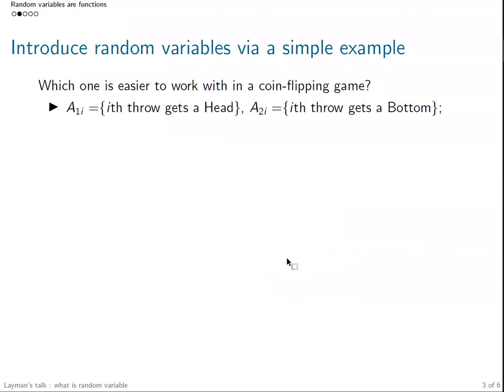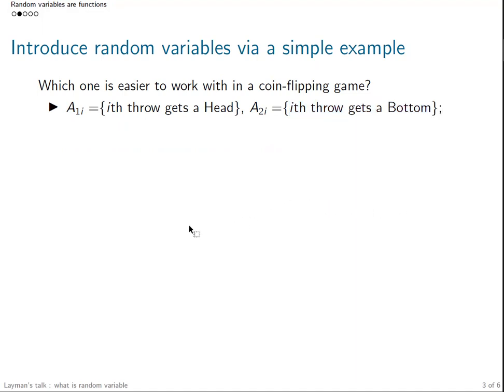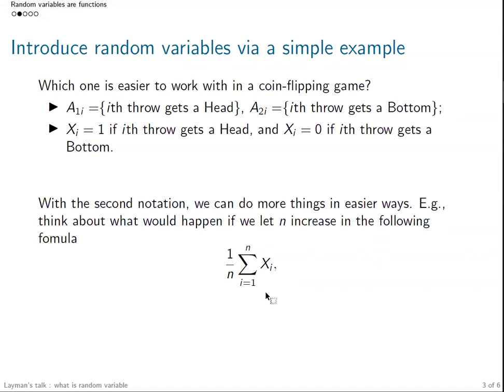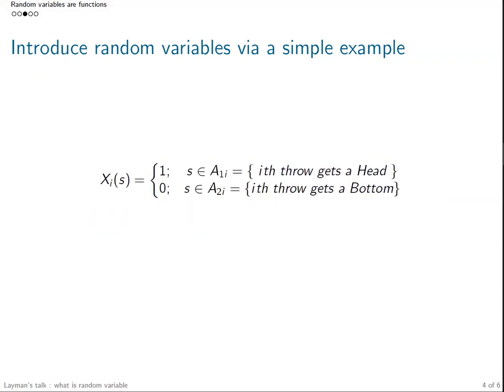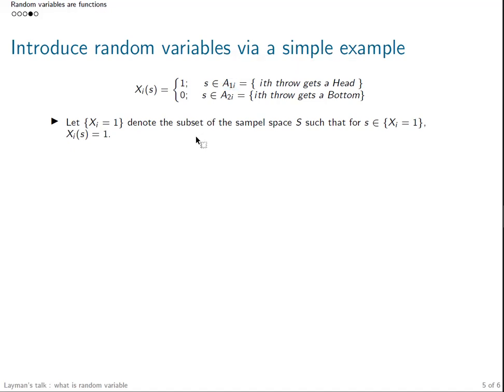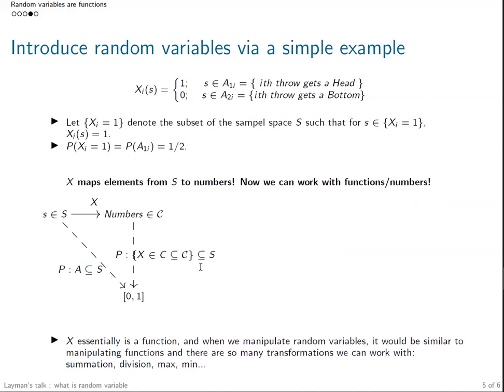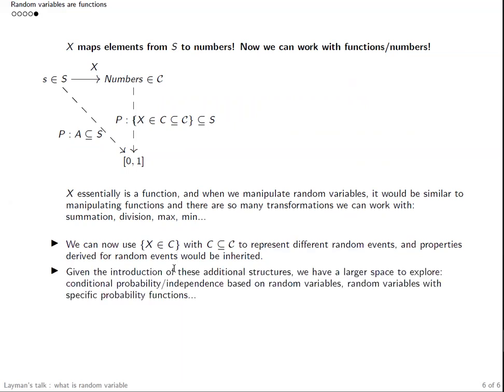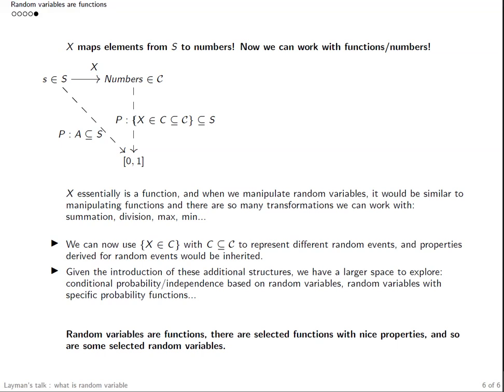Week_3 Layman's talk random variable